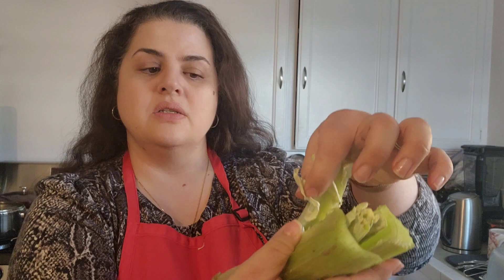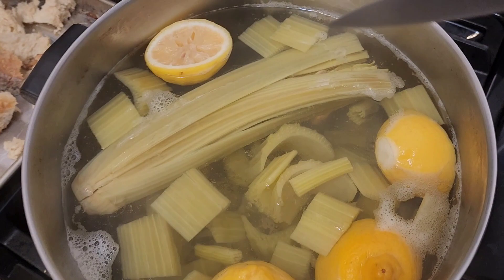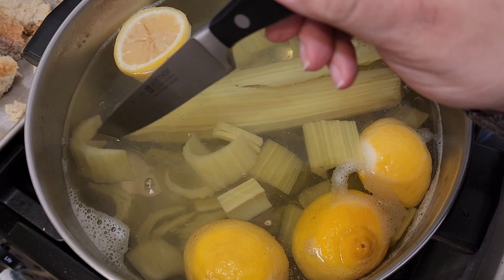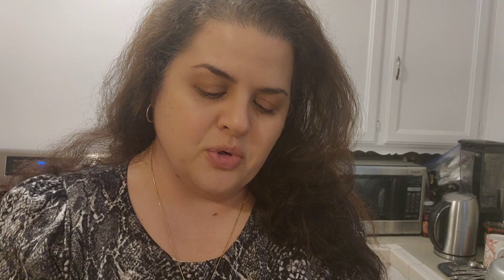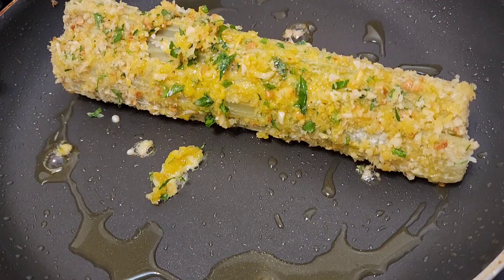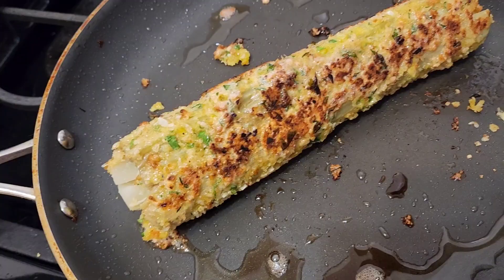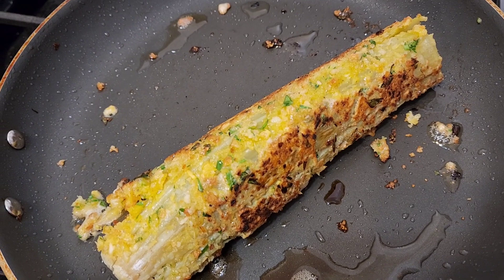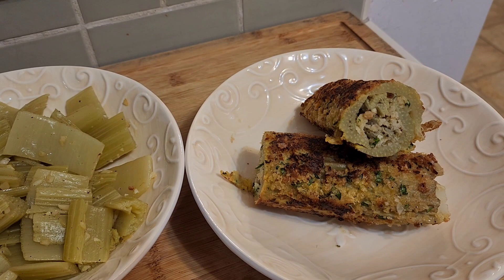Cardone (Cardoon) Two Ways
If you'd like to read up on nutritional benefits of cardoons, check out

Useful tools:
Kitchen twine
Large Fry/Saute pan